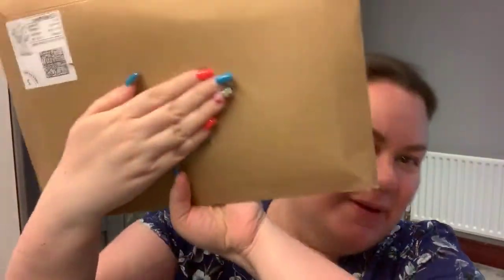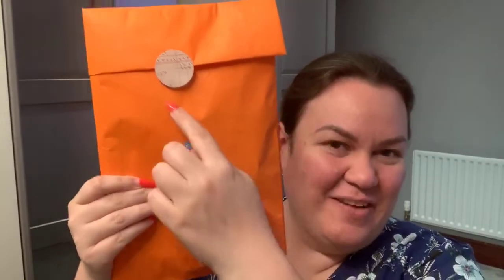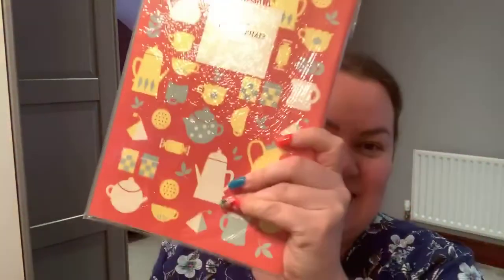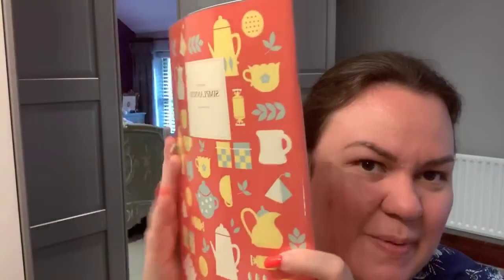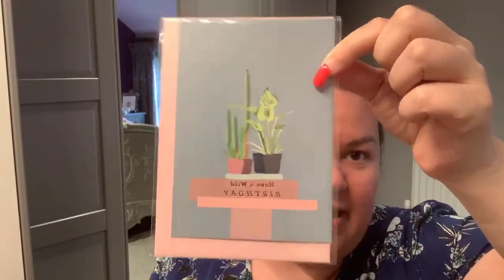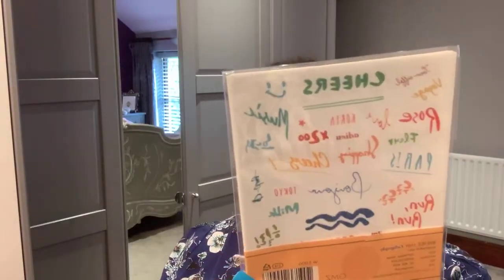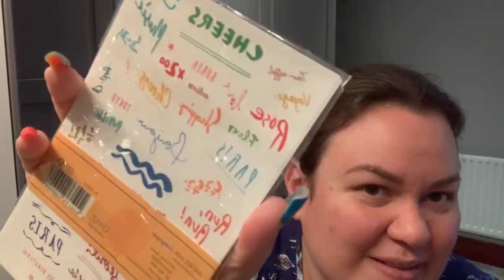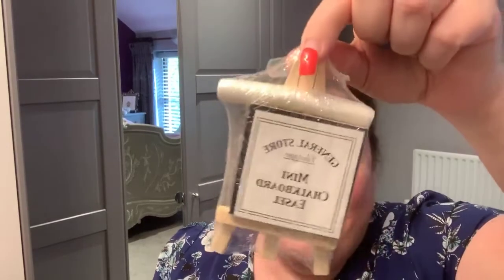Ink Drops Stationery Live Unboxing May 2020 by Mel for BoXession